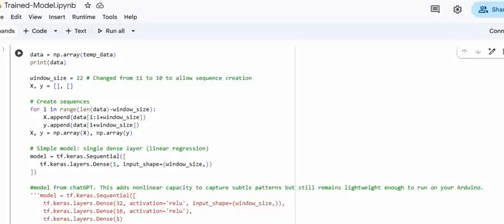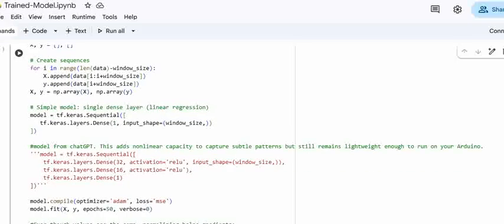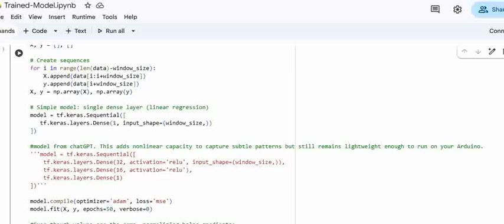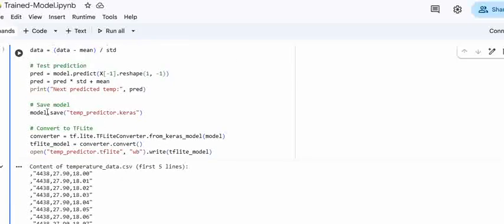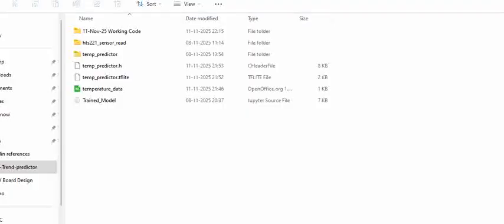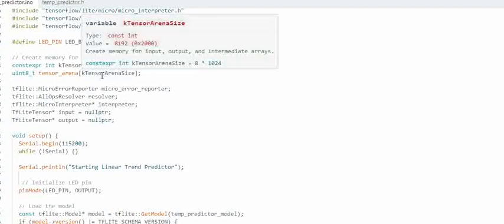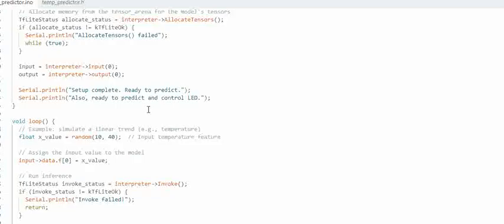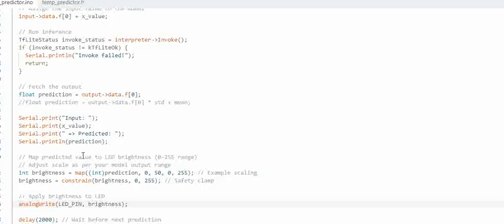Linear regression model for temperature prediction